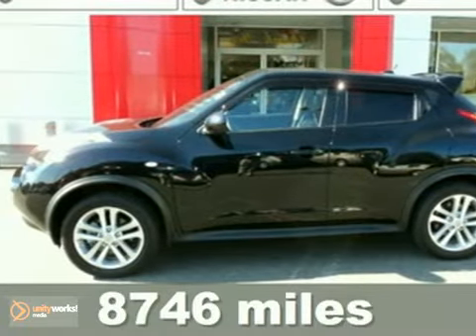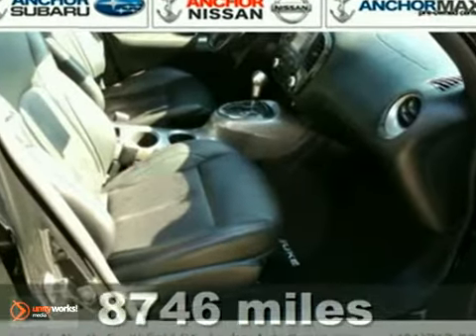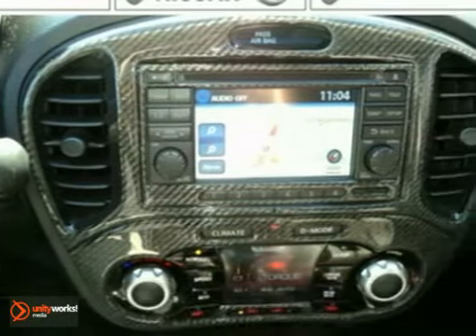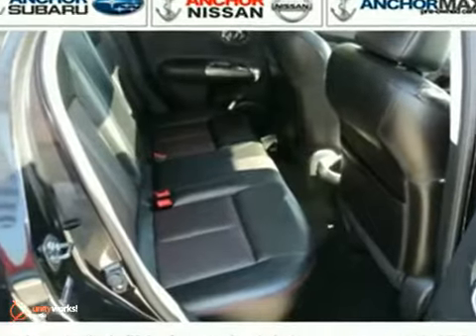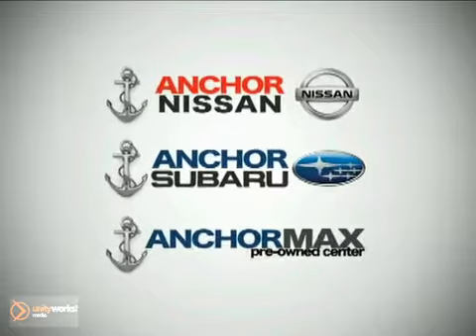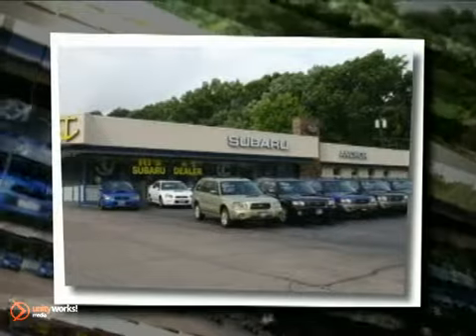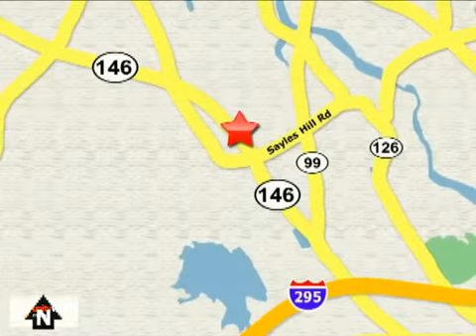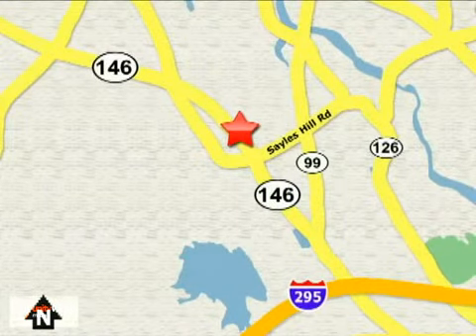2011 Nissan JUKE PN1410-12 in Providence North Smithfield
SOLD - If you are looking for real value on a great used car, Anchor Subaru invites you to come in and test drive this 2011 Nissan JUKE, stock# PN1410-12. We are conveniently located near Providence North Smithfield, RI and known for our great selection, reliability and quality. Come take a look at this 2011 Nissan JUKE today.

Anchor Subaru
949 Eddie Dowling Hwy
Providence North Smithfield RI, 02896